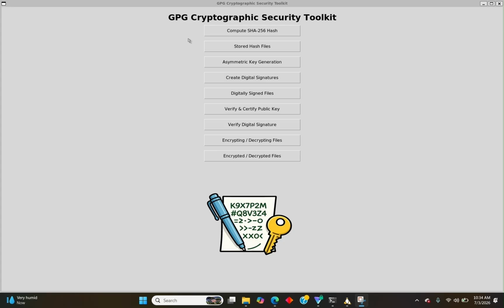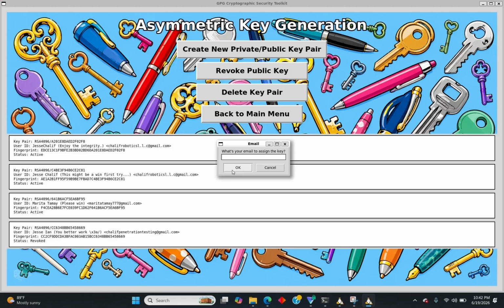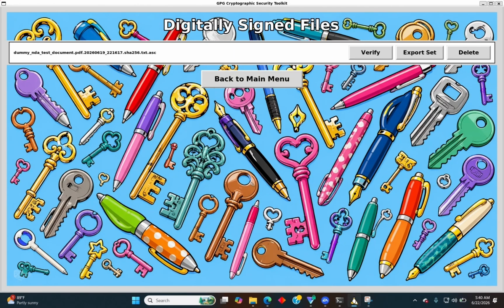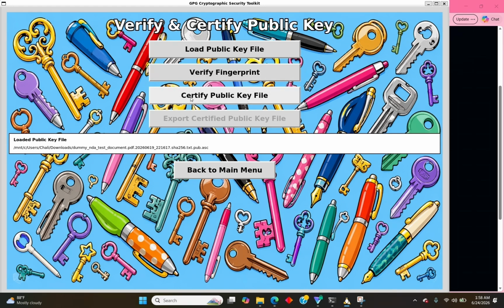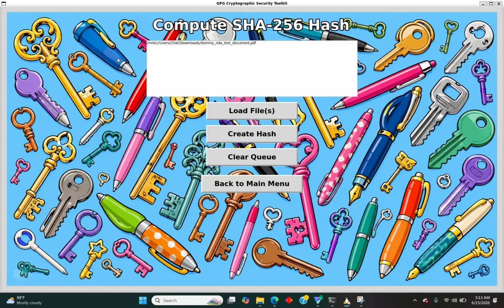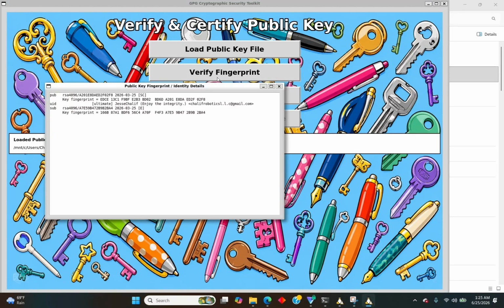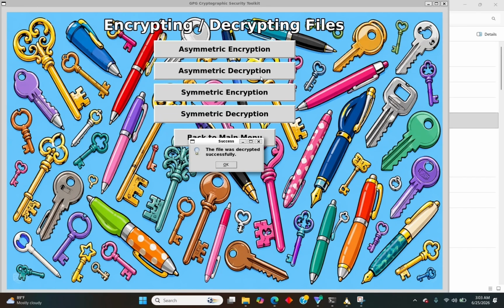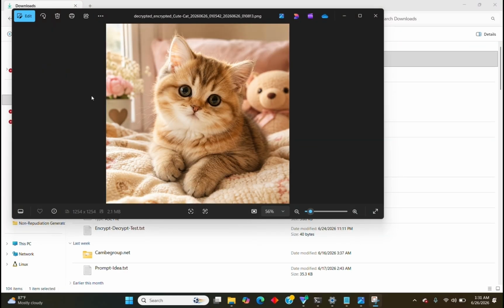GPG Cryptographic Security Toolkit Application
This video showcases a cybersecurity application I created called **GPG Cryptographic Security Toolkit**. The application enhances GPG/GnuPG by turning multiple command-line cryptographic operations into a clickable, interactive graphical user interface. It is designed to simplify tasks such as computing SHA-256 file hashes, generating asymmetric key pairs, verifying and certifying public keys, verifying digital signatures, performing asymmetric encryption and decryption, and performing symmetric encryption and decryption.

I am also using this video to demonstrate a cybersecurity project that I created for my professional portfolio. The goal of this application is to make common GPG/GnuPG cryptographic operations easier to understand and perform through a user-friendly GUI.

Anyone is welcome to use my **GPG Cryptographic Security Toolkit** application. The source code and all necessary files are publicly available in my GitHub repository:

The GitHub repository includes clear instructions on how to download, extract, and run the application on both Windows and Linux operating systems.

Anyone is also free to modify the code, improve the application, or enhance its functionality. If you make an improved version, I would be happy to review it, add useful improvements to the repository, and give proper credit for your contribution.